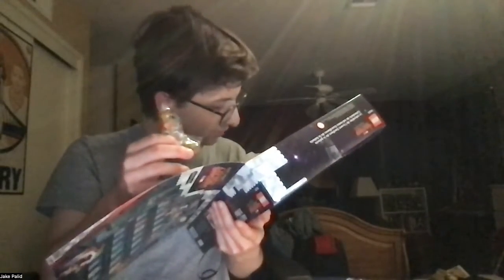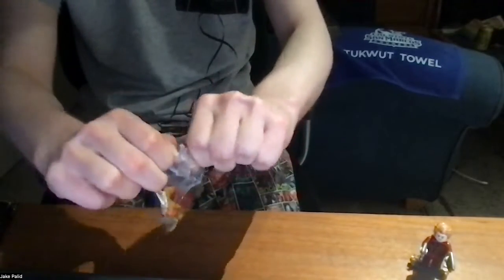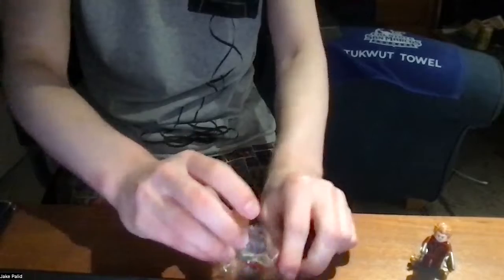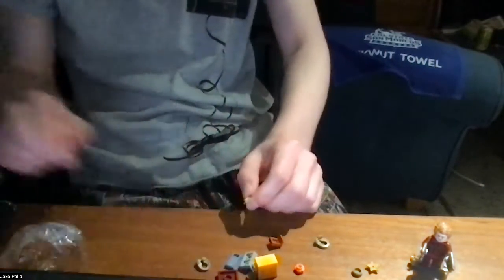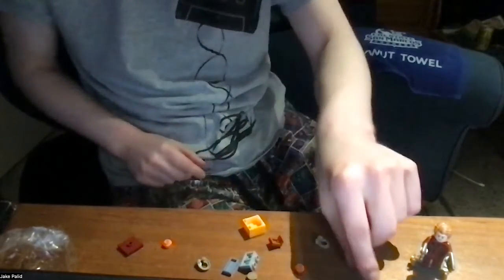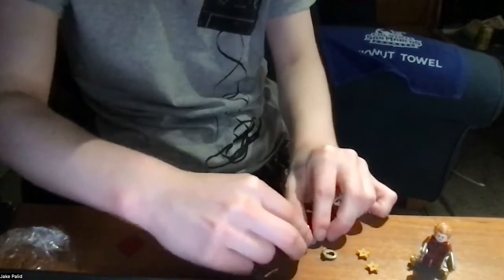Lego The Guardians Of The Galaxy The Holiday Special Advent Calendar: Day 2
Today we are going to be doing Day 2 of my Lego The Guardians Of The Galaxy The Holiday Special Advent Calendar.

Also, check out our review for all the episodes of The Falcon And The Winter Soldier

Check out our review for Episodes 1, 2, 3, 4, 5, 6, 7, and 8 of Turner & Hooch

15GF